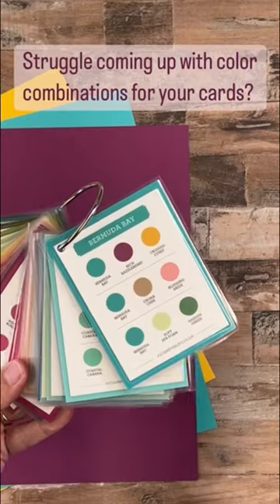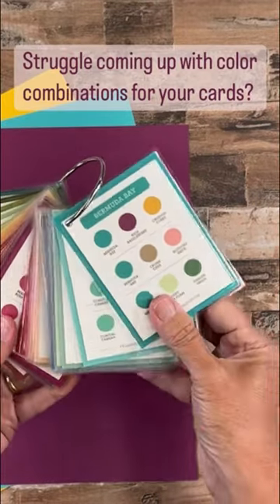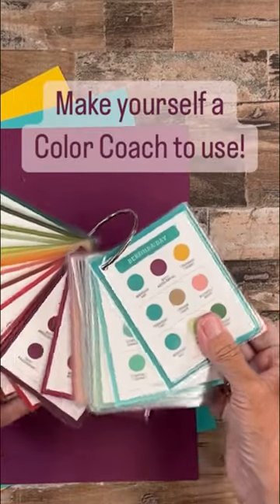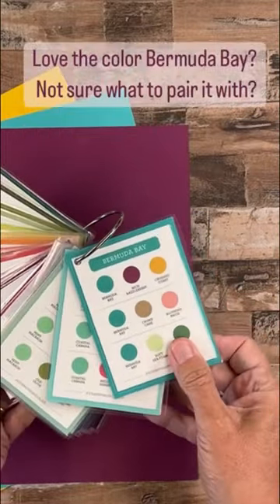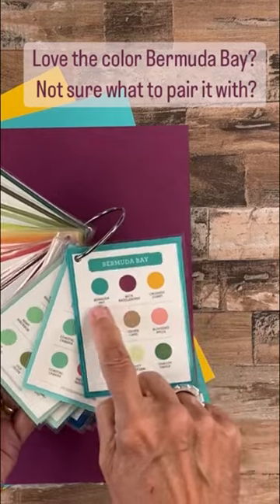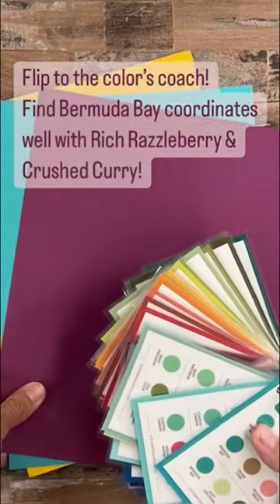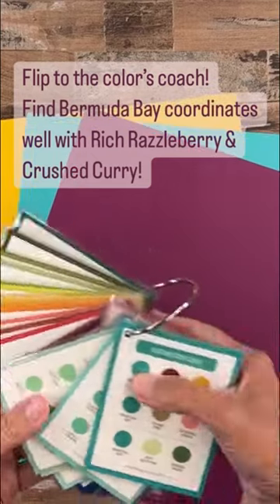Card making tip for easy color combinations!